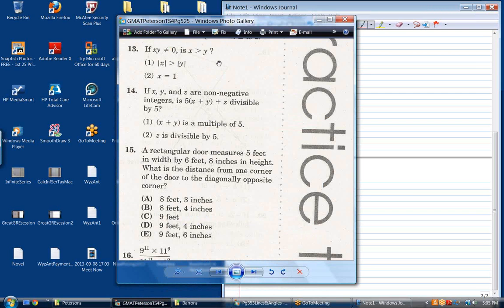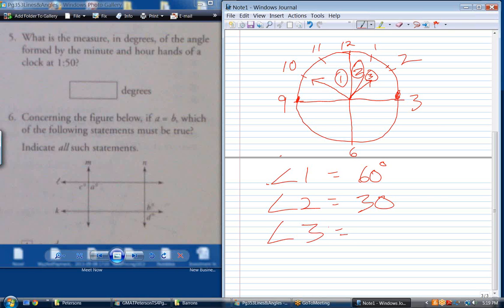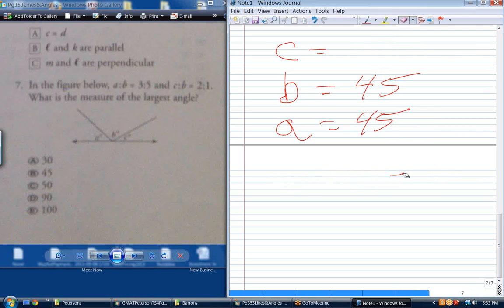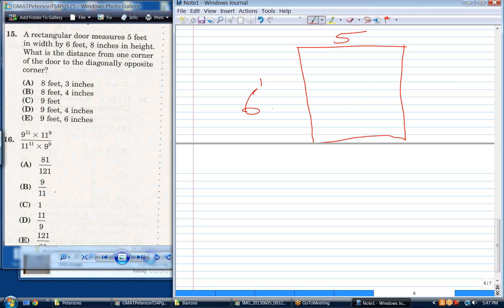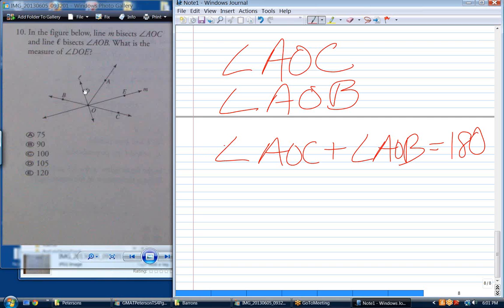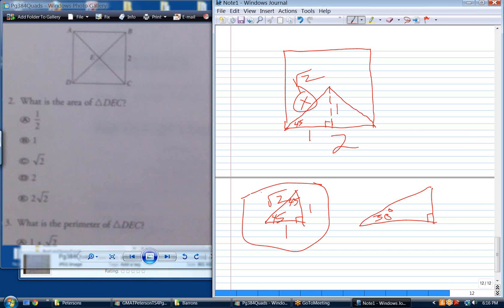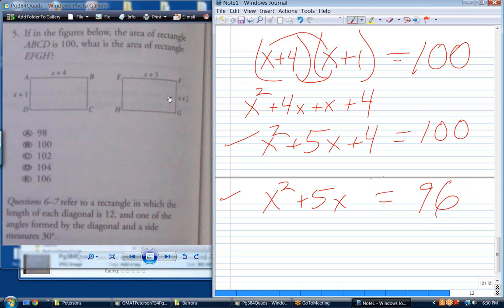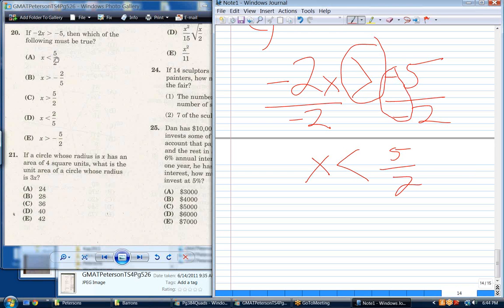Cecilie090813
GMAT, geometry, quadrilaterals